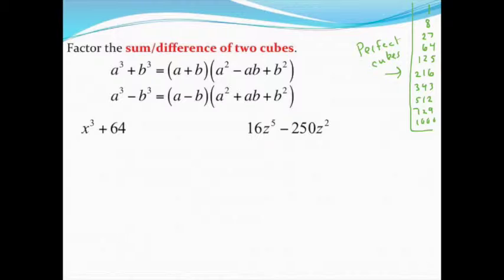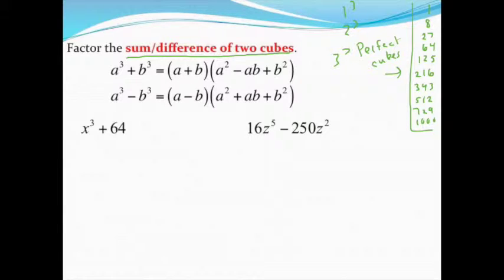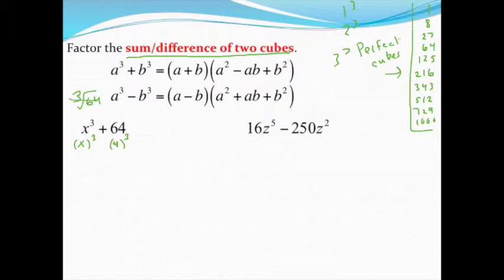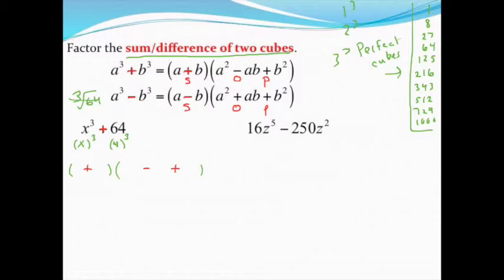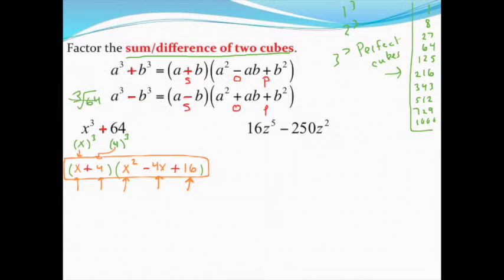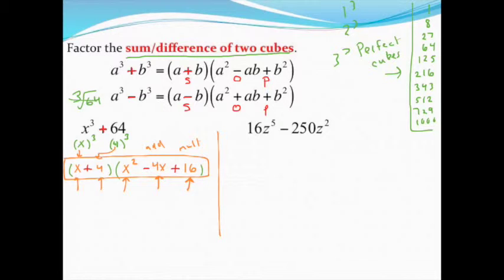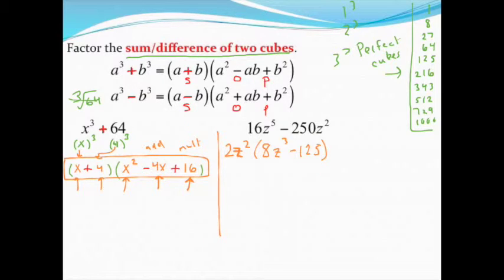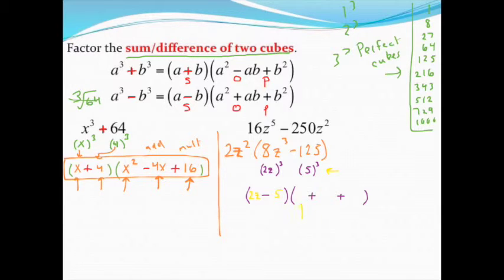Factoring the sum or difference of two cubes